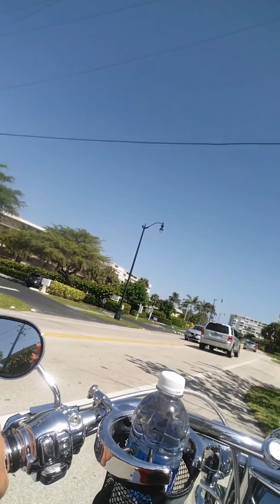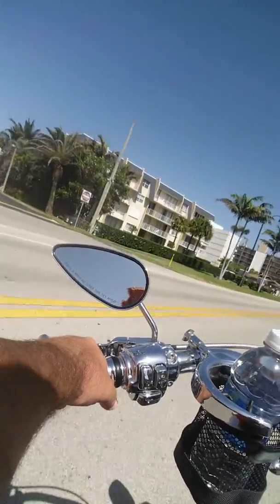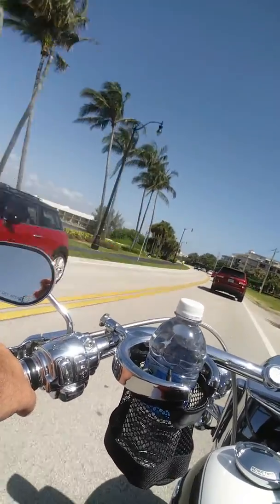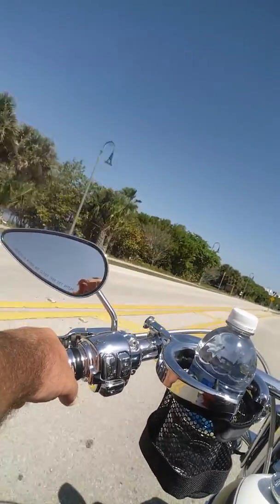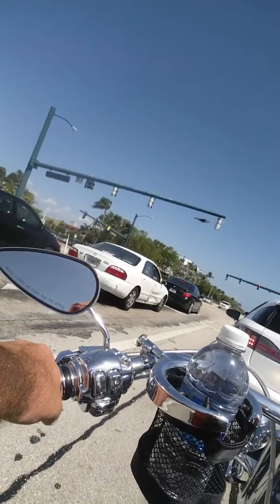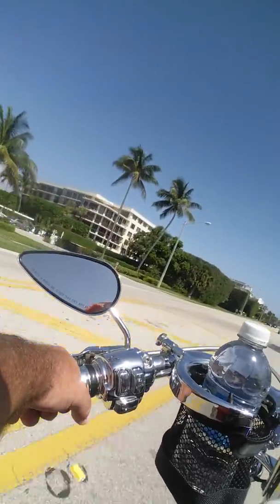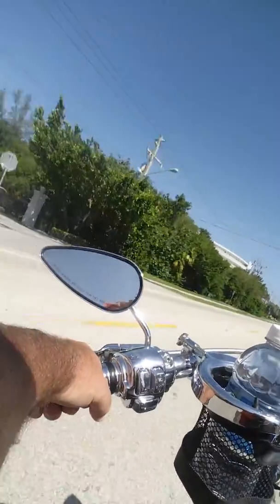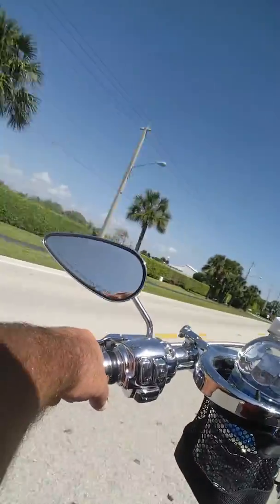Realtor Eddy Shipek motorcycle tour of South Ocean Blvd Palm Beach